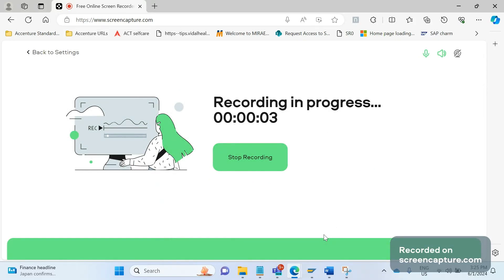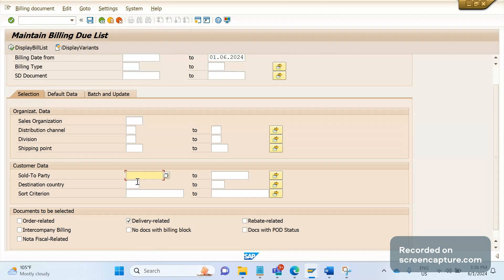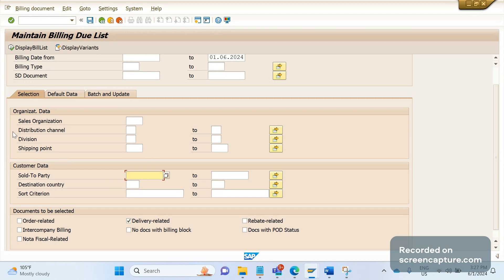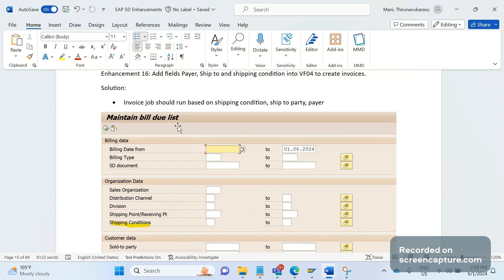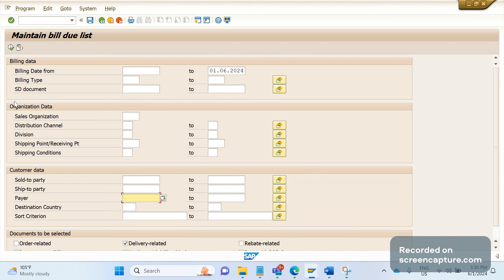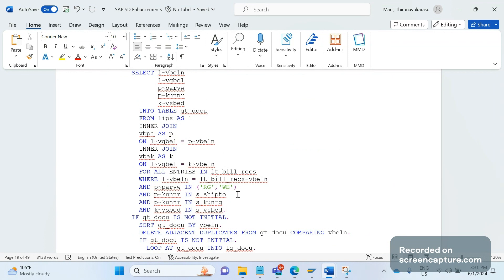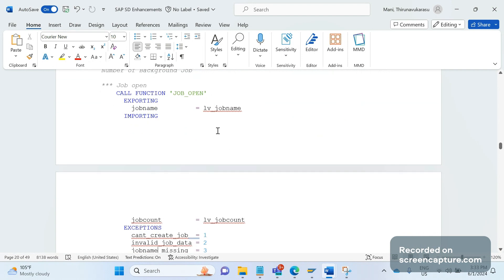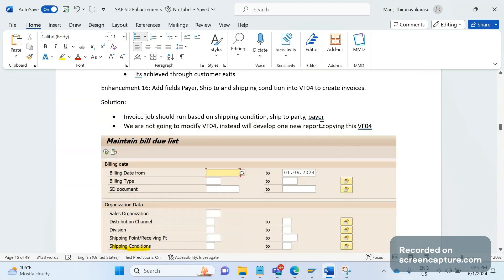SAP SD Enhancement (2024) - Adding new fields to VF04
In this session, SAP SD AND ABAP LEAGUE SUPPORT Raj is going to discuss about SAP SD Enhancements. In SAP SD support project or SAP SD implementation project if business requirement is not fulfilled with in standard design, then we go for enhancing standard functionality. As a SAP SD consultant should know about enhancements in SAP SD.  sap sd enhancements examples.

Enhancement 16: Add fields Payer, Ship to and shipping condition into VF04 to create invoices.
Solution:
• Invoice job should run based on shipping condition, ship to party, payer
• We are not going to modify VF04, instead will develop one new report copying this VF04